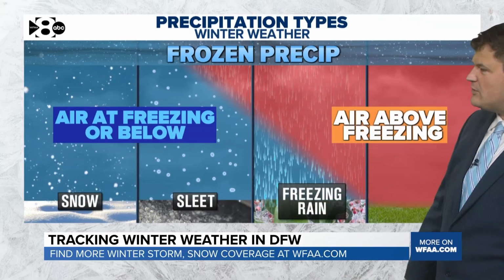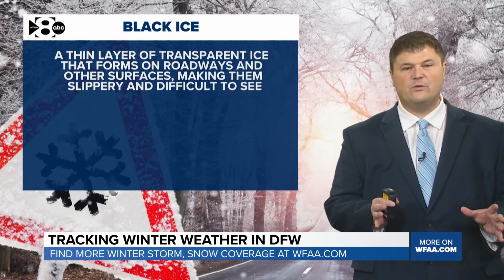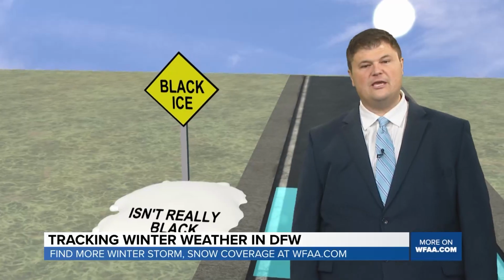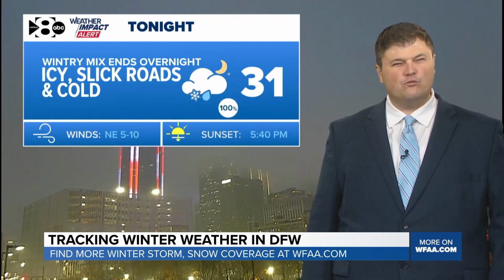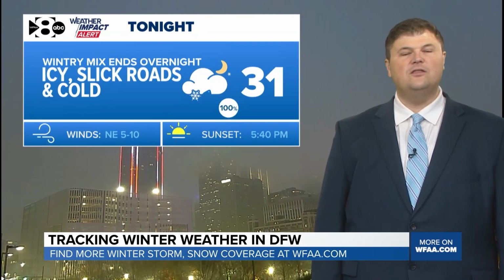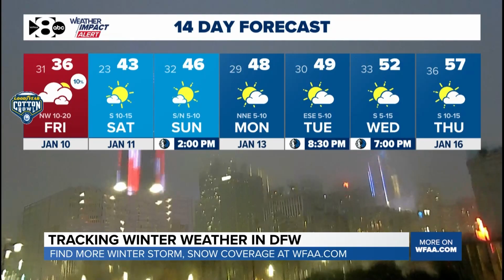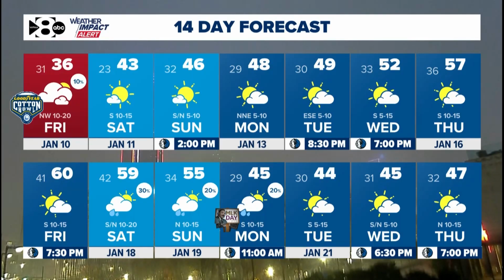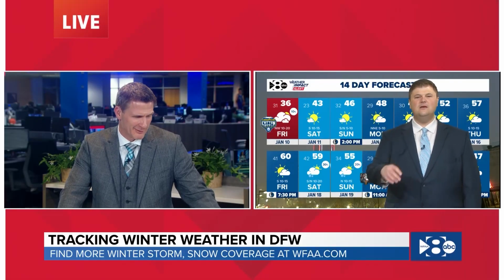DFW Weather: Black ice possible on North Texas roads this weekend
With all of the wintry weather North Texas picked up Thursday, black ice is a concern this weekend.